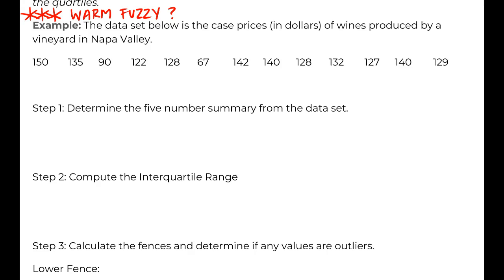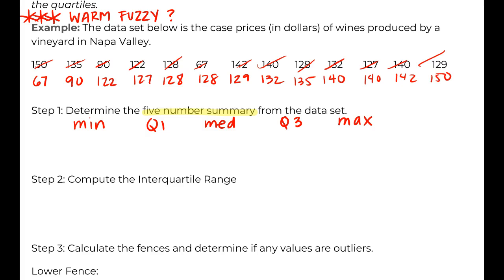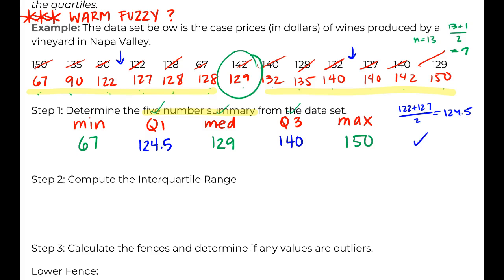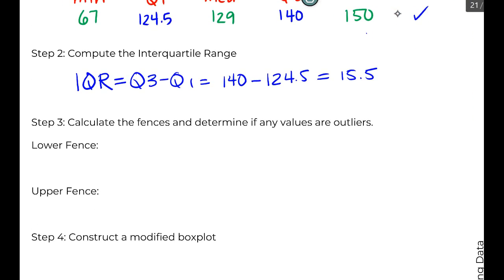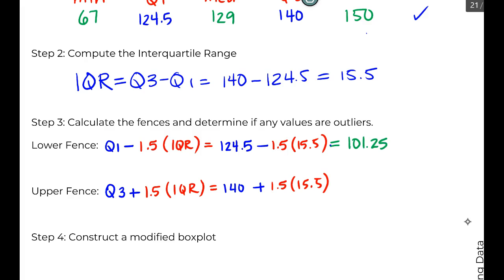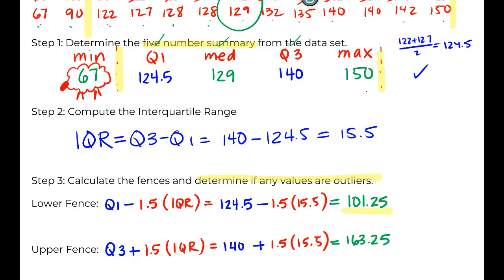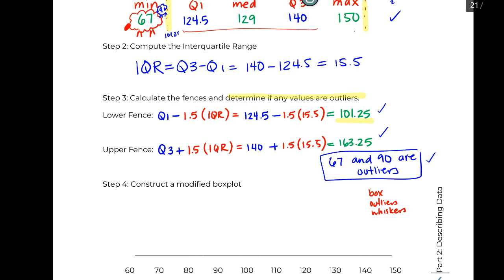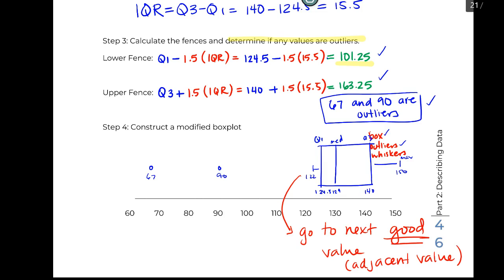Math 119: Modified Boxplot Example